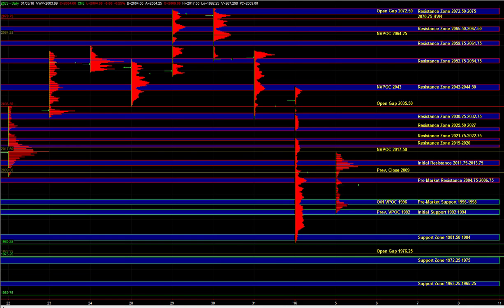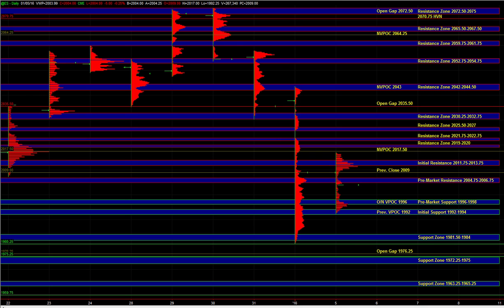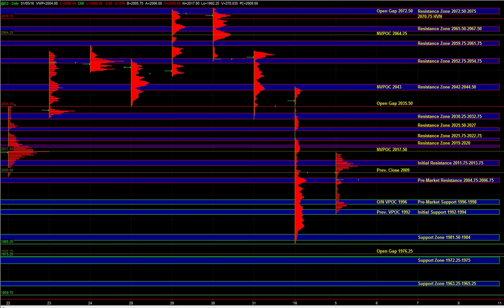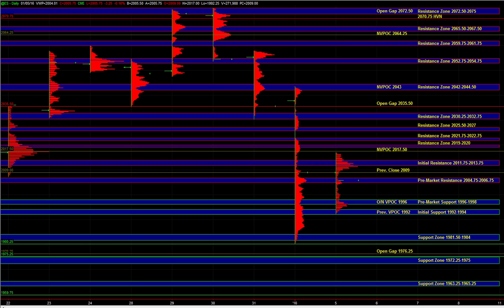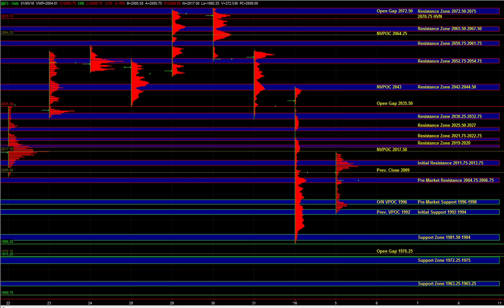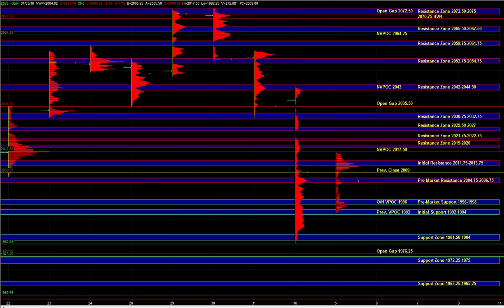01/05/2016 E-mini S&P 500 Futures Key Support / Resistance Zones & Trade Plan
E-Mini S&P 500 Futures Key Support / Resistance Levels and Day Trading Plan for January 05, 2016.